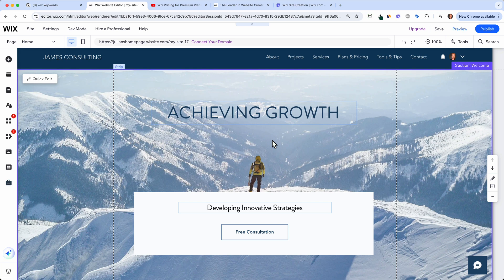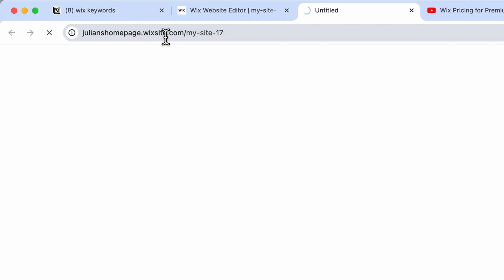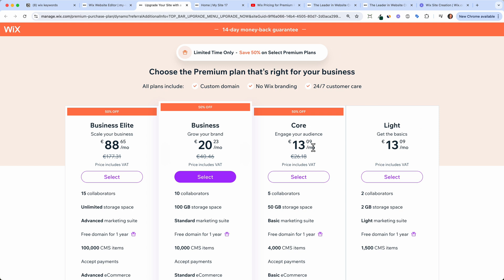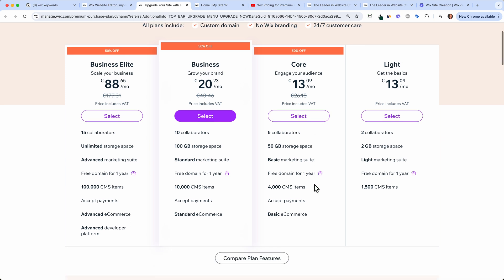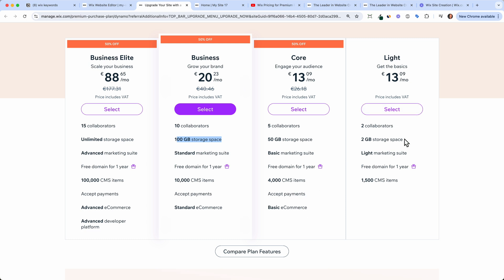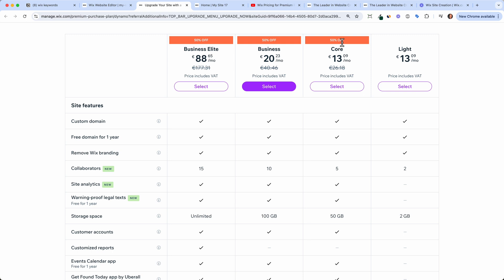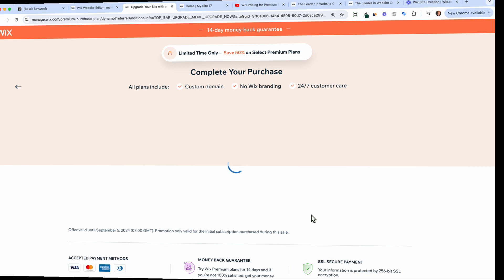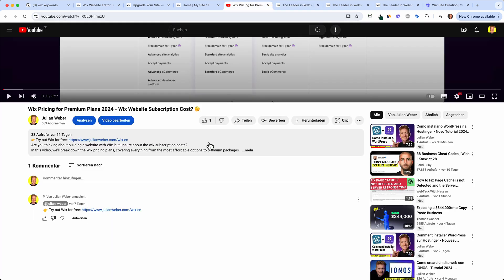Wix Subscription Plans – Which Wix Yearly Plan is Right for You? (2026 Wix Pricing)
Curious about Wix subscription plans? In this video, I’ll break down the monthly and yearly subscription pricing for each Wix plan and help you decide which one is best suited for your needs.

Whether you’re running a personal blog, a business site, or an online store, I’ll guide you through the features and costs of Wix's subscription tiers.

In this video, you’ll learn:
Detailed pricing of Wix's yearly plans.
Which subscription plan fits different types of websites.
How to get the most value out of your Wix plan.